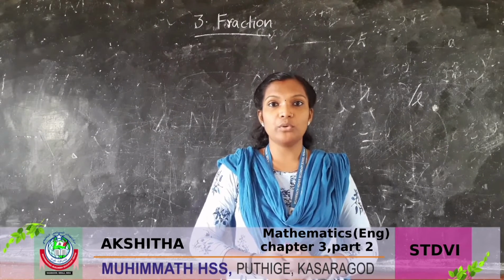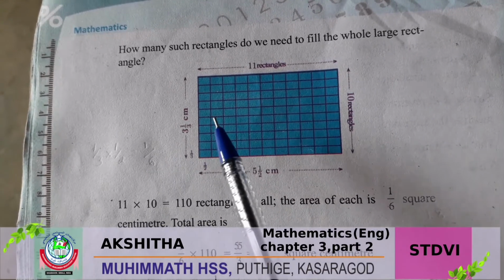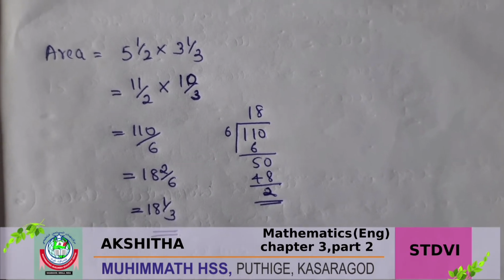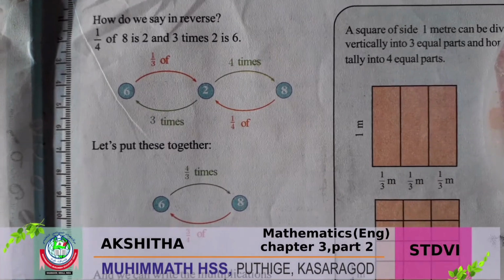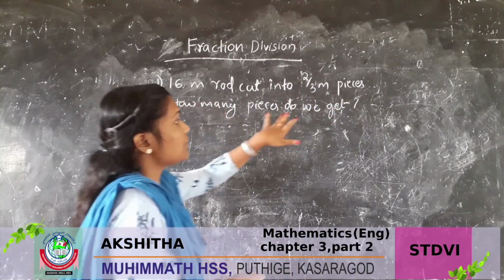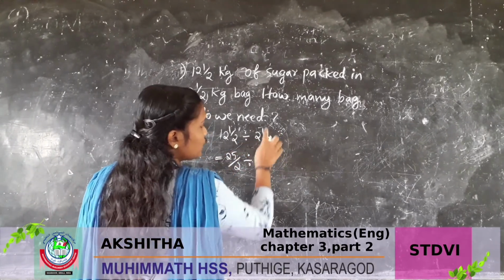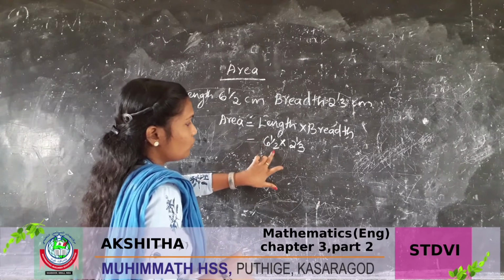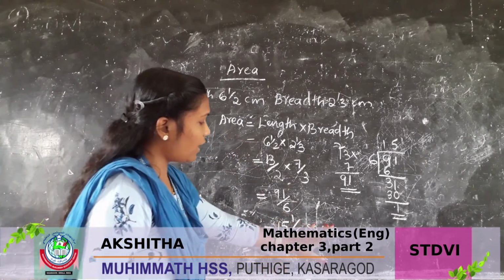STD VI MATHEMATICS (ENG) CHAPTER 3 PART 2